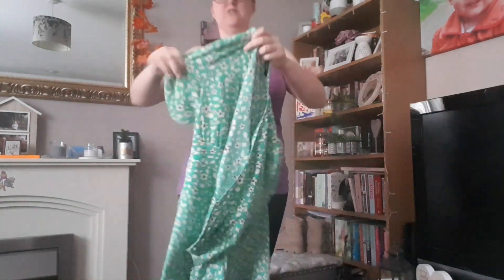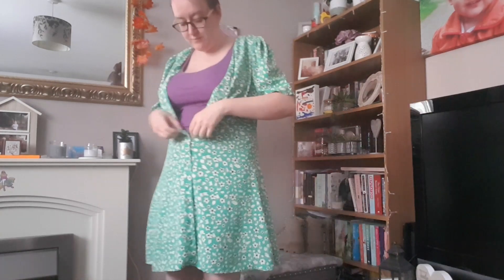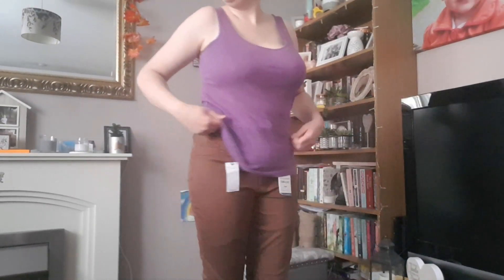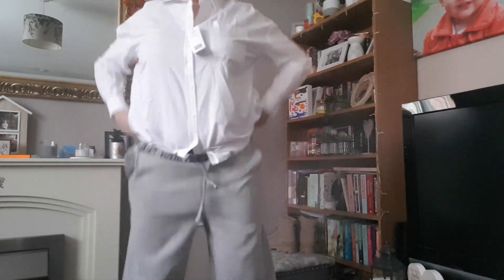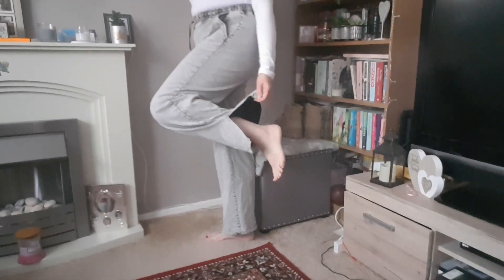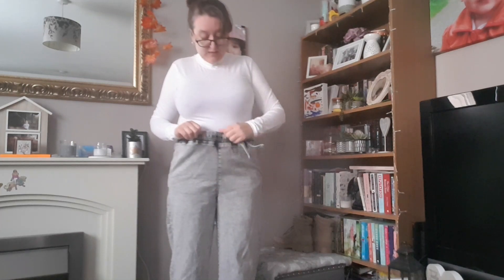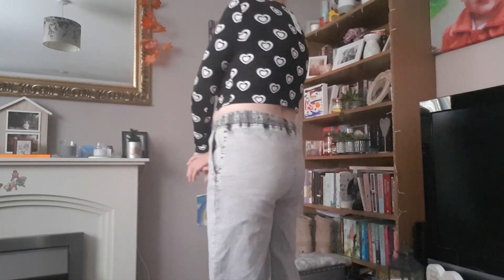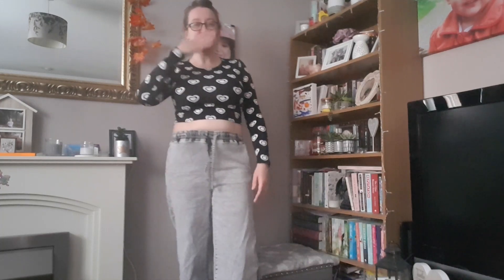TRY ON HAUL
A try on of all the items from my previous video.